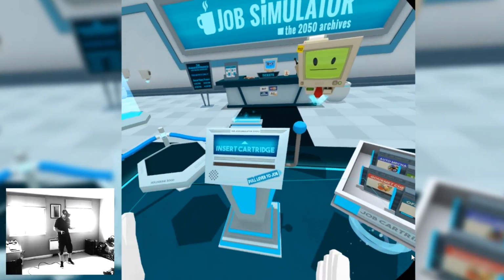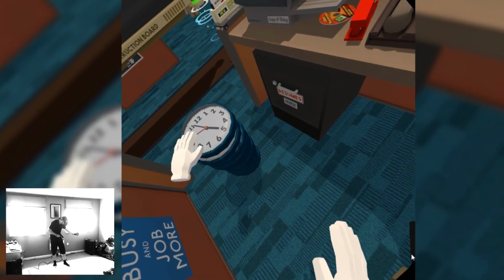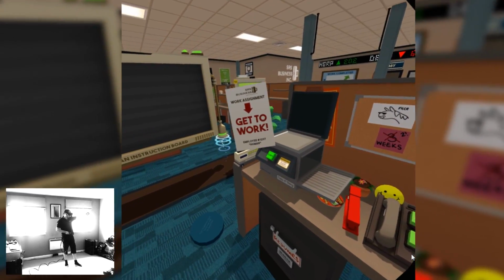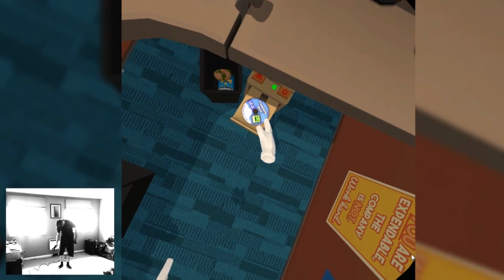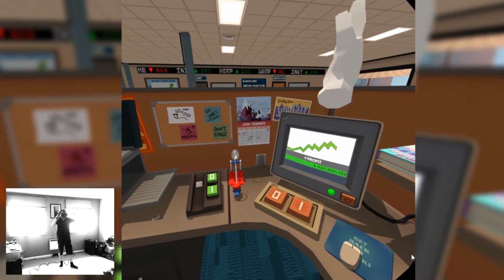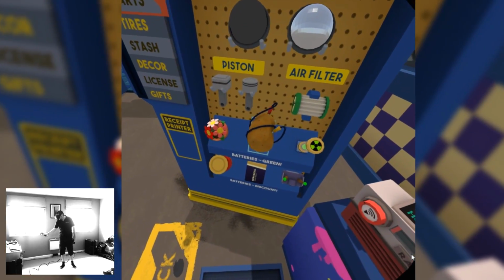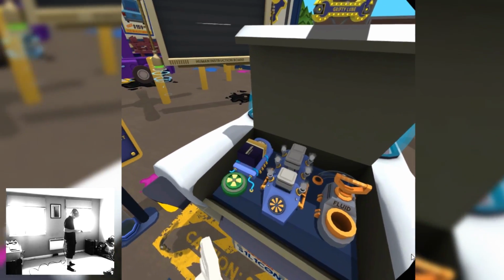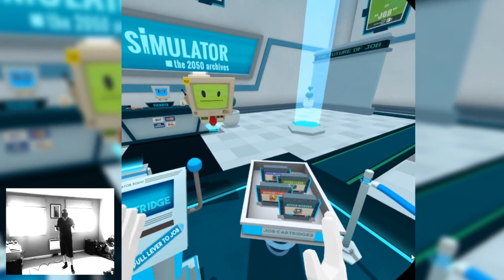HTC VIVE - Job simulator Gameplay - Leaning tower of clock and flappy sugar - HTC VIVE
Job simulator is one of those games that blends the line between "game" and "toy" , most of the game is simply about doing fairly simple tasks but then working out how to actually do that simple task.

In this video we play two of the stages and in the process build a clock tower and play flappy bird with items lying around the office.

Equipment

- Thrustmaster T300
- SHH Shifter
- Club sport V2 pedals
- DSD Button box Race King
- Vauxhall corsa car seat

- GTX 970
- 16GB ram
- 250gb SSD